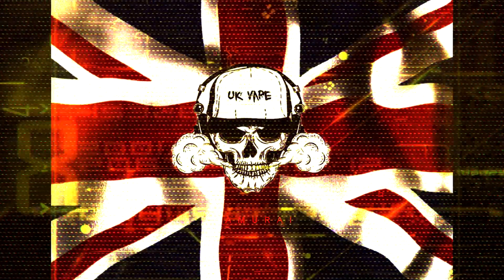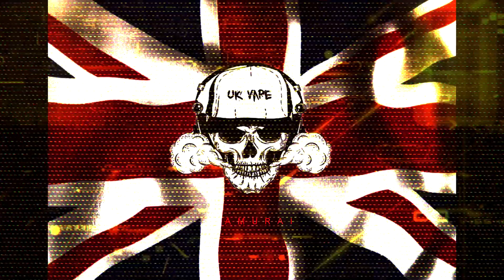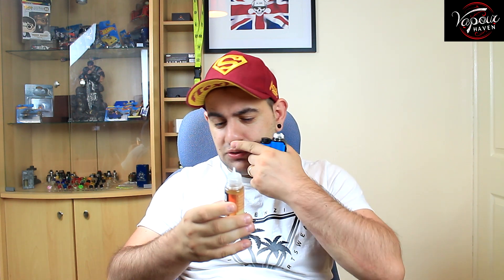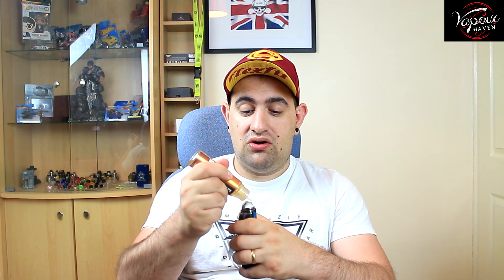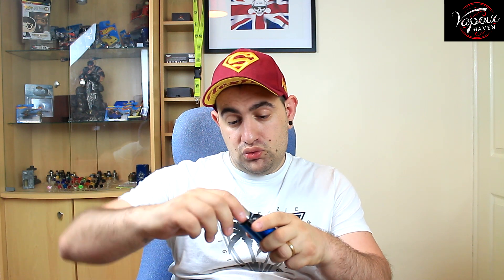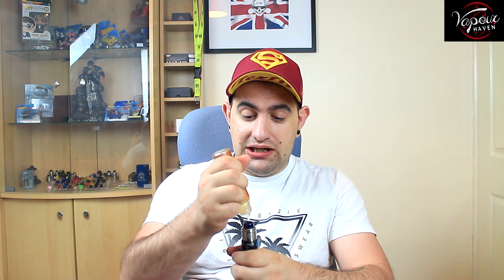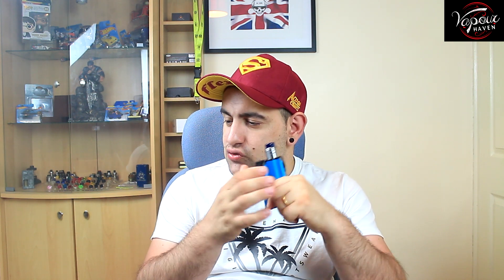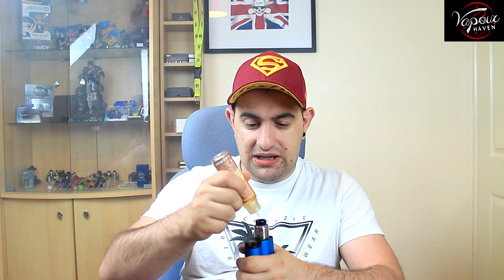Vapour Haven Store And Juice Presentation